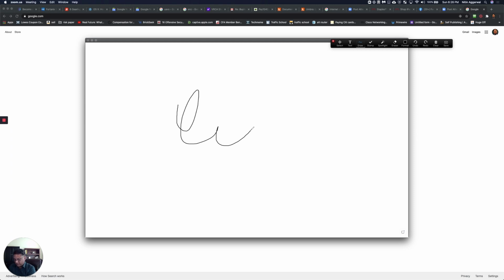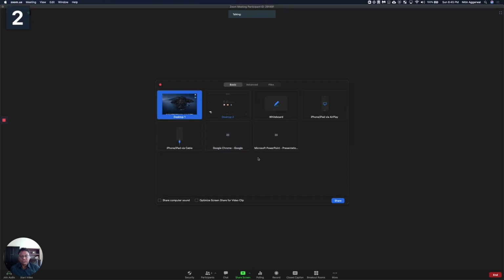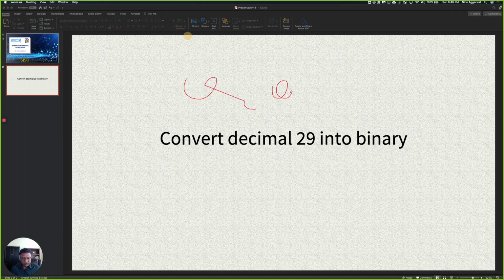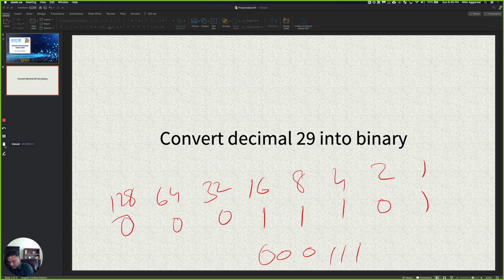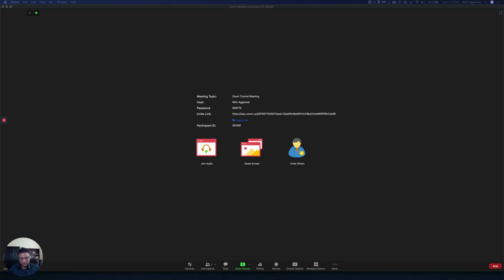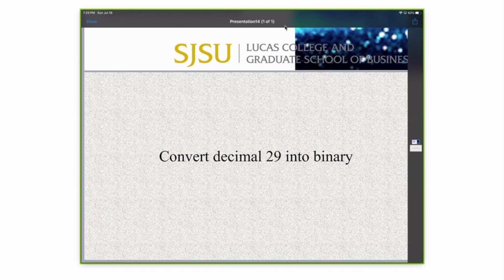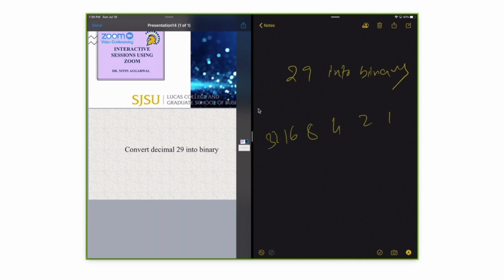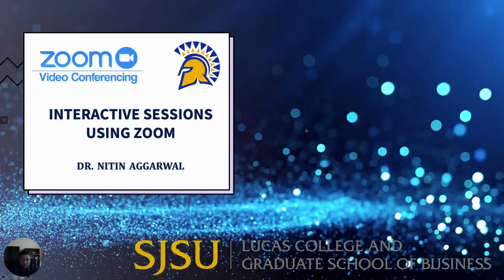3 ways to use Zoom, Desktop, and an iPad to create interactive online sessions.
In this video, I show three ways to use zoom, desktop, and an iPad to create an interactive online session.
1. You can use a whiteboard.
2. You can do a screen share of your presentation and annotate on it.
3. You can split your iPad screen into two and use the first half for presentation, and the second half as a whiteboard.